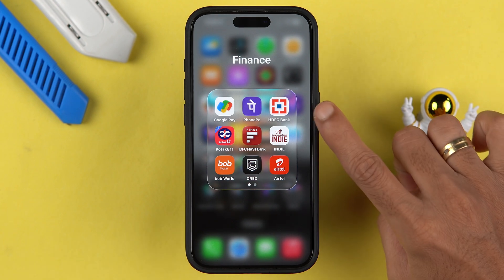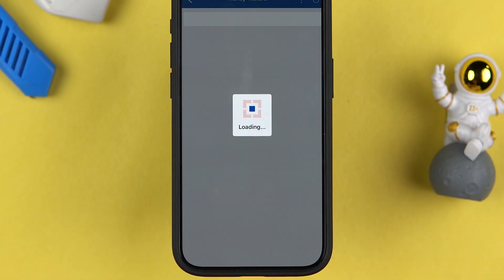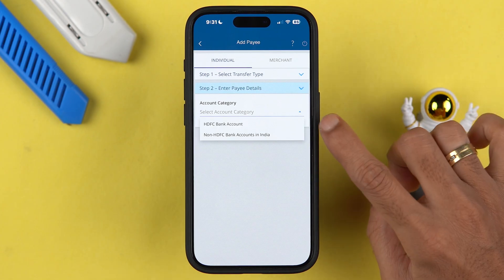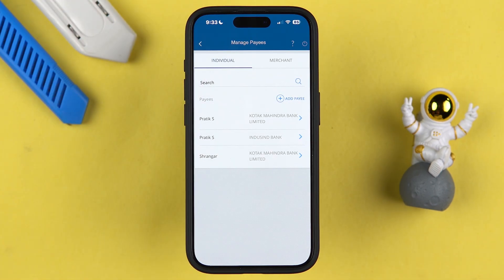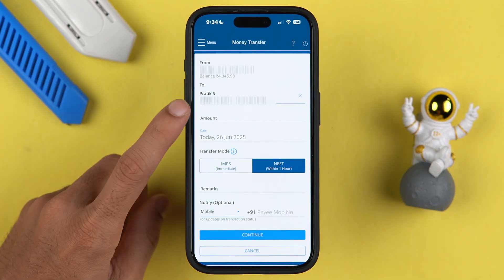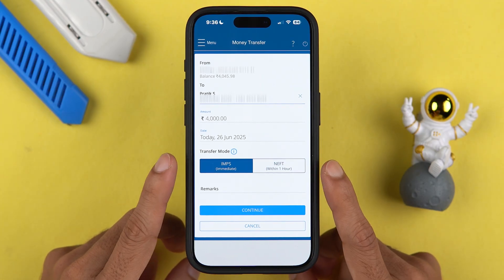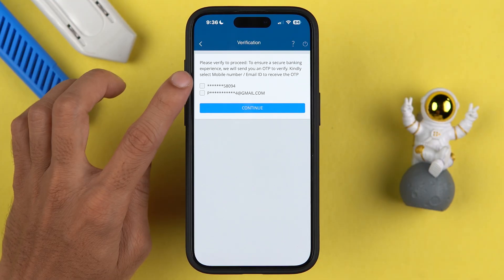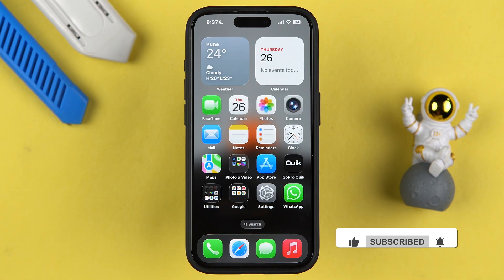How To Do IMPS Money Transfer Using HDFC App Online? IMPS Transfer HDFC Mobile Banking Guide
Want to transfer money using IMPS in the HDFC Bank app? In this video, I have explained the complete step-by-step process to help you send money instantly using the IMPS option in the HDFC mobile banking app. This method works on both Android and iPhone devices.

You’ll learn how to log in, add a new payee or beneficiary, enter account details, the activation process, transaction limit and securely complete the money transfer. I’ve also explained how to choose from existing payees, select between HDFC and other bank accounts, and use different transfer options.